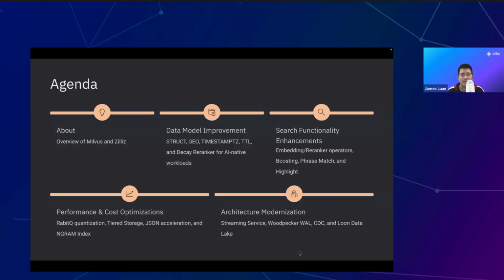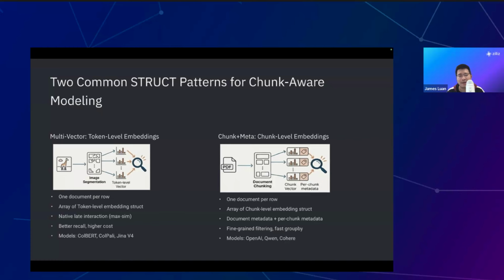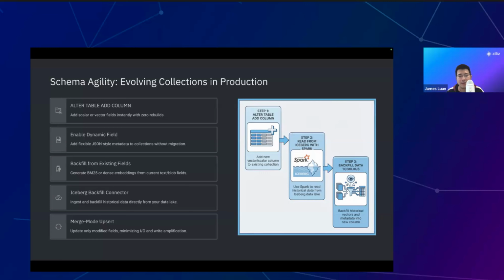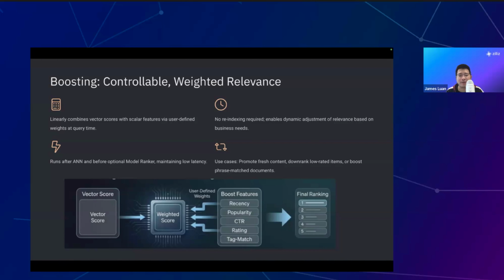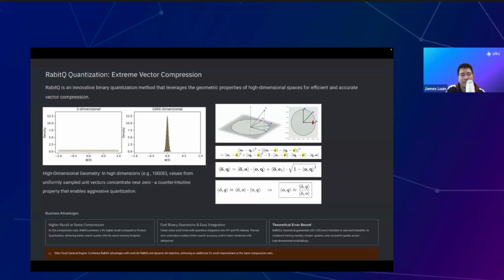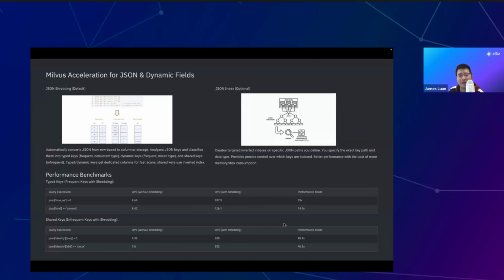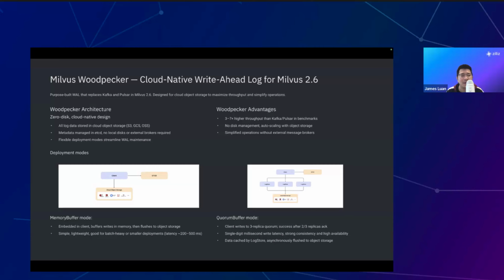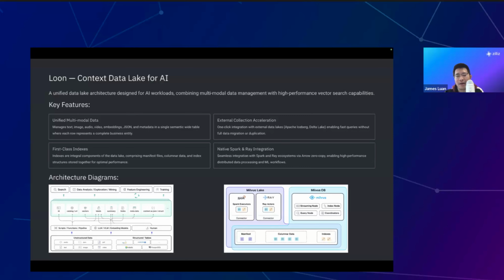Milvus 2.6 Deep Dive: Data Model, Search, Performance & Architecture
Milvus 2.6 delivers major upgrades that directly impact real-world AI workloads—lower cost, faster search, and smoother scaling. From significantly reduced memory usage and smarter tiered storage to dramatically improved indexing and hybrid search performance, Milvus 2.6 makes high-performance vector search more efficient and production-ready than ever.

In this webinar, James Luan, VP of Engineering at Zilliz, walks through the Milvus 2.6 features that matter most in practice. You’ll see live demos, learn architecture best practices for RAG and agentic systems, and get an early look at what’s coming next with Milvus 3.0 and Milvus Lake.

If you’re building AI search, RAG pipelines, multimodal retrieval, or large-scale vector systems, this session is a must-watch.

What you’ll learn:
- Key Milvus 2.6 upgrades that reduce cost and improve performance
- How tiered storage and quantization lower memory and storage usage
- Practical search patterns combining vector, keyword, and multimodal retrieval
- Architecture guidance for production AI workloads
- Early previews of Milvus 3.0 and Milvus Lake

Chapters:
00:00 Welcome & Agenda
04:50 Milvus & Zilliz overview, community & adoption
06:40 Data Model Improvement
21:30 Search Functionality Enhancements
31:00 Performance & Cost Optimizations
43:01 Architecture Modernization
55:00 Q&A Session

Highlighted features:
- Faster hybrid and full-text search for semantic + keyword queries
- Tiered storage for cost-optimized hot/cold data management
- RaBitQ 1-bit quantization for lower memory usage and faster queries
- Semantic + geospatial search with R-Tree indexing
- GPU build + CPU query hybrid indexing mode
- Accelerated JSON filtering and dynamic schemas
- Large-scale multi-tenancy and unified data lake discovery